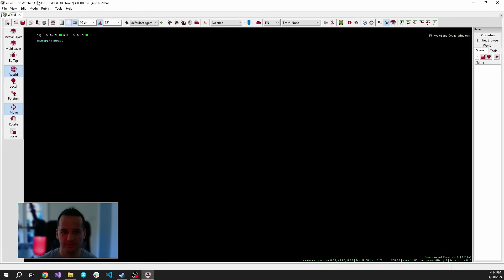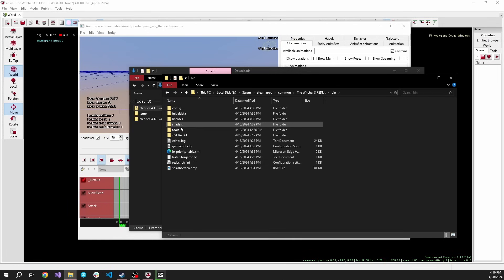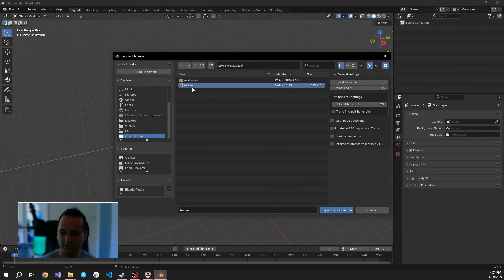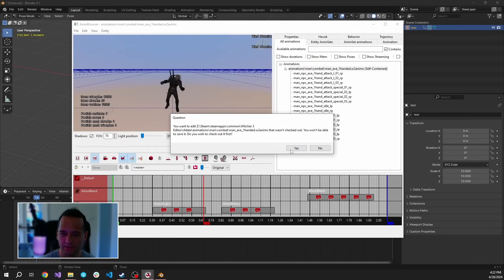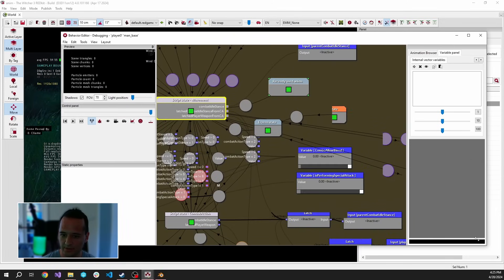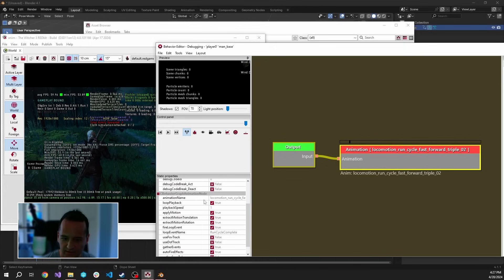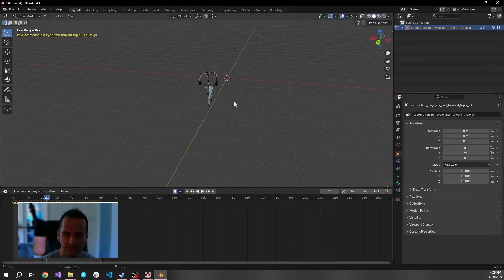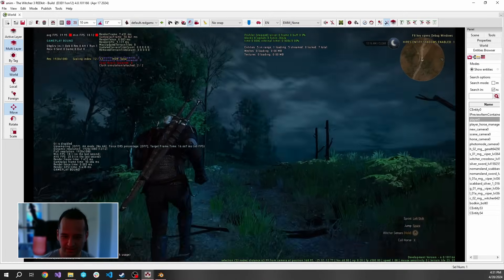The Witcher 3 REDkit — Tutorial #3: Animations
The Witcher 3 REDkit is now available for free for all owners of the game on PC.

Welcome to The Witcher 3 REDkit Tutorials! In the third episode, we'll show you how to export animations, edit them in Blender and import them back into the editor.

For more tutorials check out The Witcher 3 REDkit User Guide